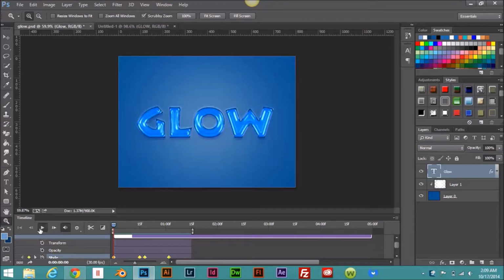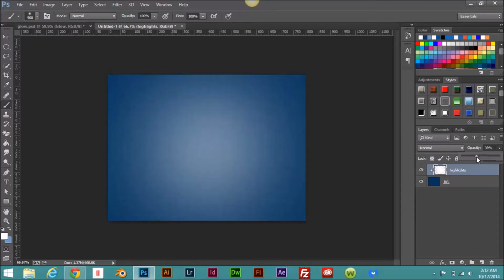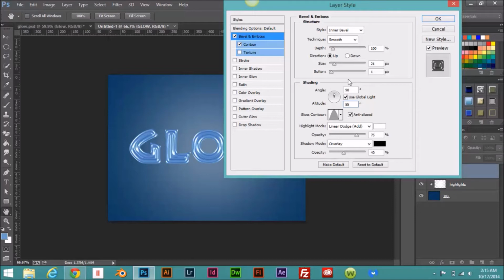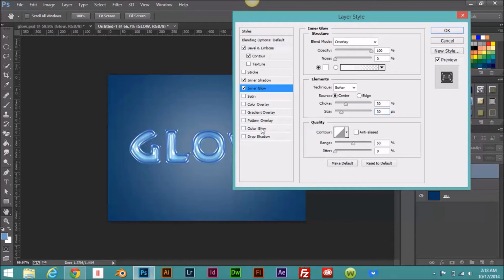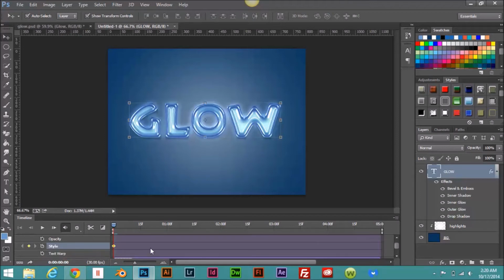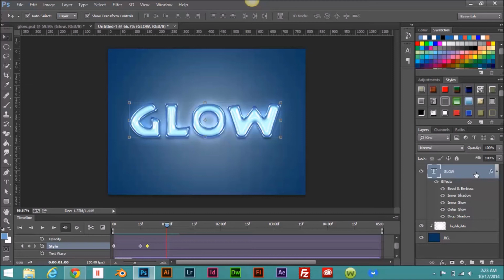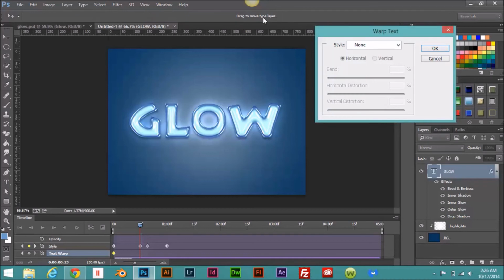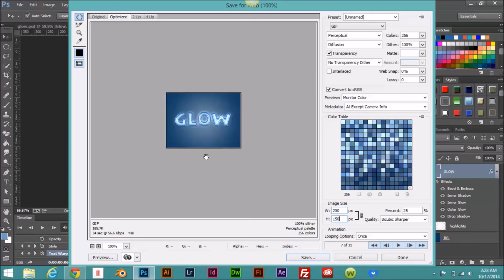Animated Glowing Text Tutorial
Create an animated glowing text effect using Photoshop CC, and export it as either a mp4, or an animated image in GIF format. I will walk you through the whole process from start to finish, and even show you how to export.